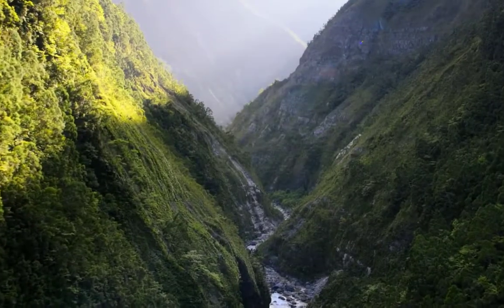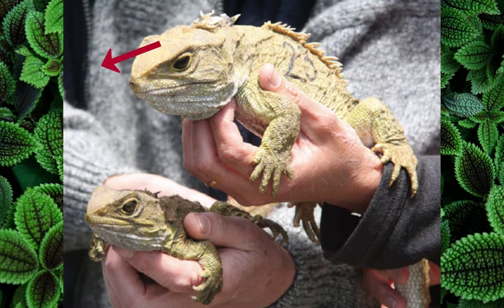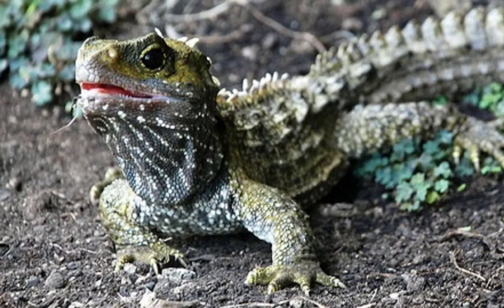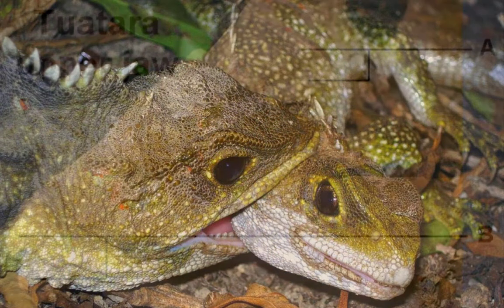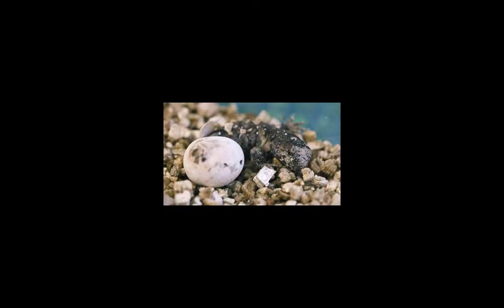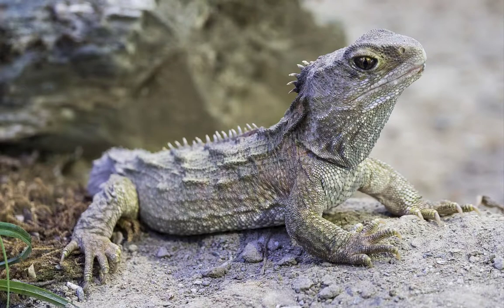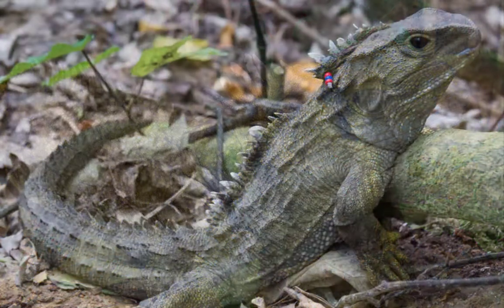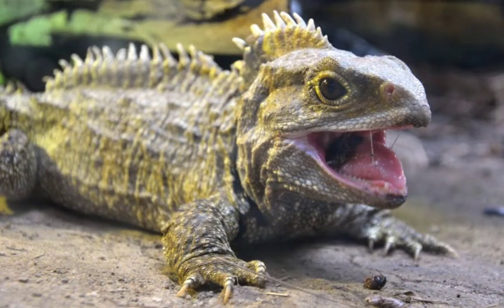Facts About Tuatara - The Living Fossil - 2020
This video is about a Living Fossil called Tuatara

Facts About Tuatara :
Tuataras are reptiles endemic to New Zealand, belonging to the genus Sphenodon. Although resembling most lizards, they are part of a distinct lineage, the order Rhynchocephalia. Their name derives from the Māori language, and means "peaks on the back".

Scientific name: Sphenodon

Order: Rhynchocephalia

Class: Reptilia

Family: Sphenodontidae

If you like my channel please don't forget to,